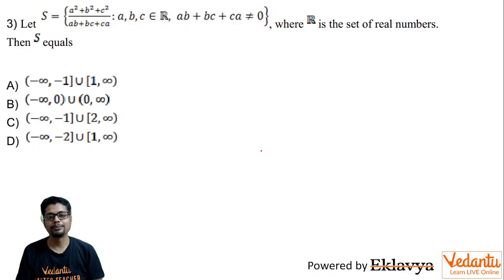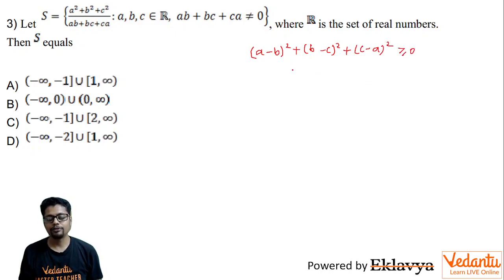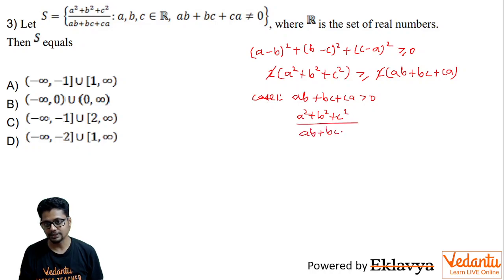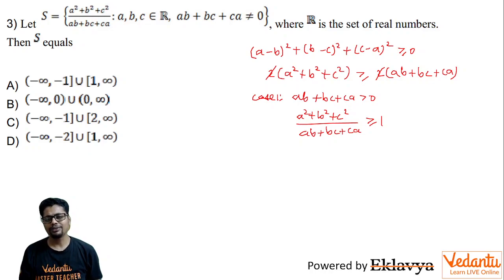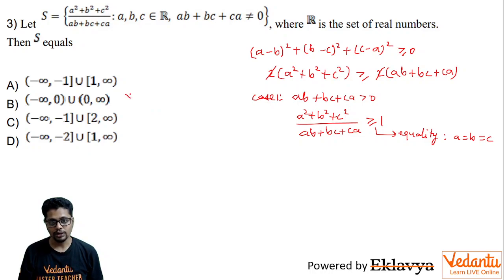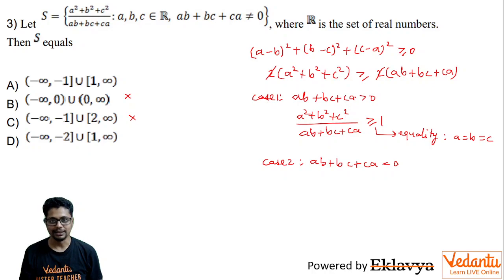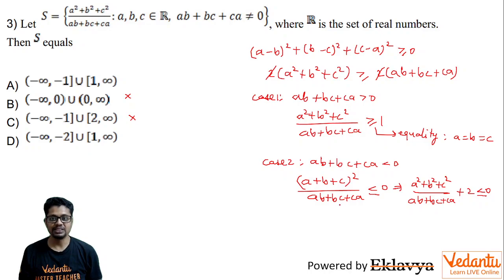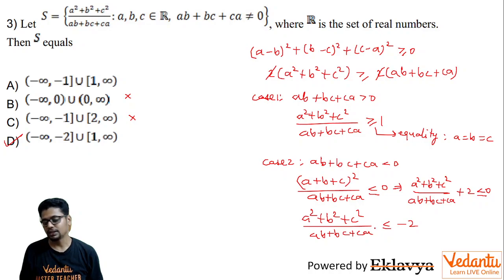KVPY 2017 SB/SX Nov19 Mathematics Part I Q3 Ans D Inequality Range Shubham Jhanwar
✅ Session PDF for "KVPY 2017 SB/SX Nov19 Mathematics  Part I  Q3 Ans D Inequality Range Shubham Jhanwar"

➡️Let , where R is the set of real numbers.
Then S equals